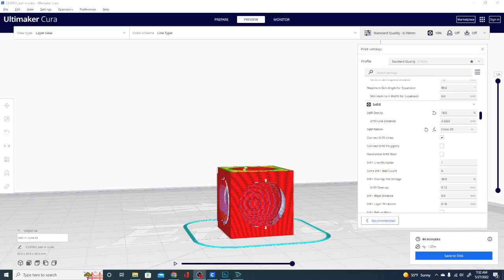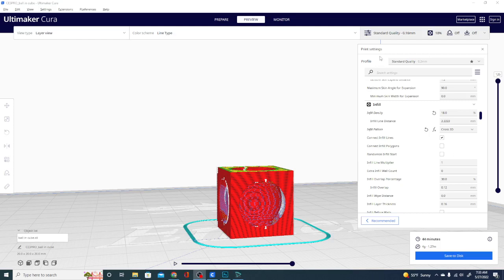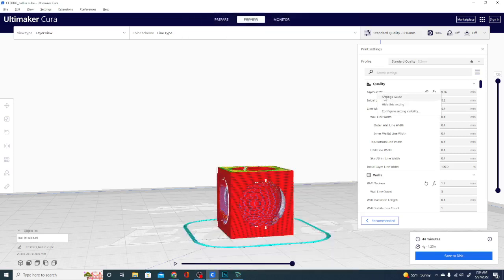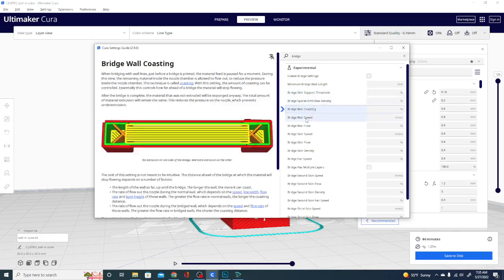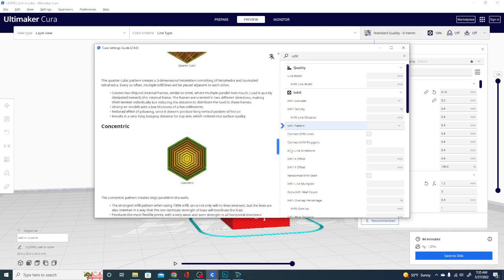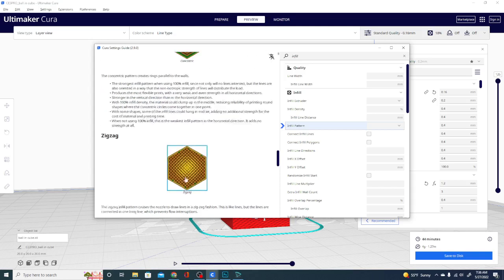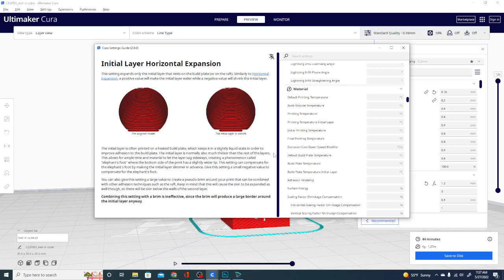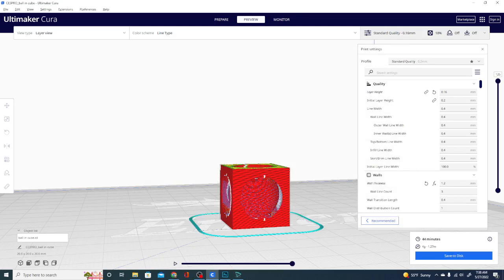Cura Settings Guide - Cura Extensions - A MUST HAVE EXTENSION ✔👍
this guide is invaluable. there is so much information here, you need to see for yourself, i only cover two or three settings in this video and its a lot so i encourage you to download this and dive in!

SUPPORT TECHNIVOROUS 3D Printing:

become a channel member for youtube perks!

0xfFB33D2Af25909eB92dF5Da6236b69c4AFBaC692
0xfFB33D2Af25909eB92dF5Da6236b69c4AFBaC692